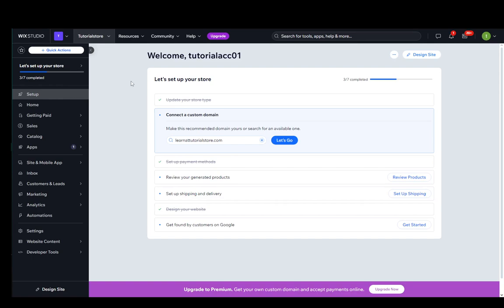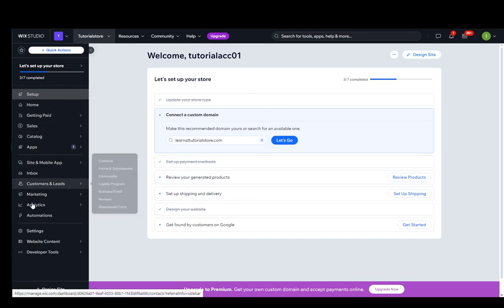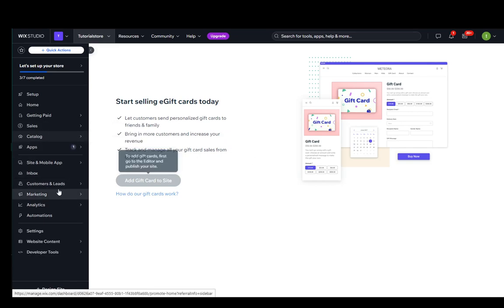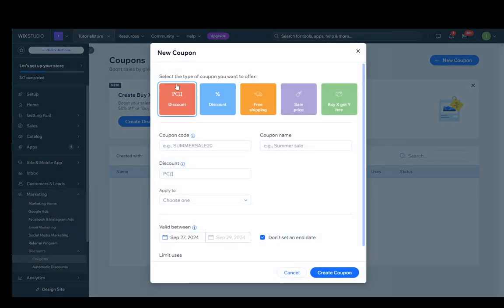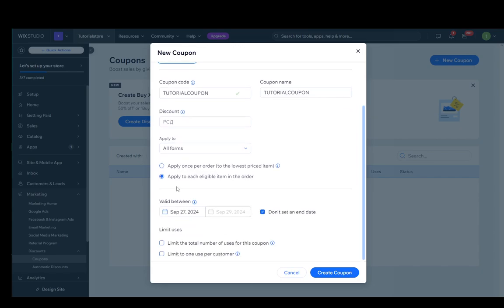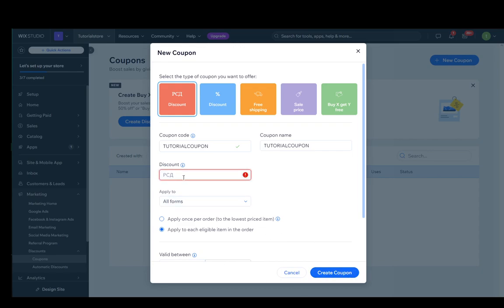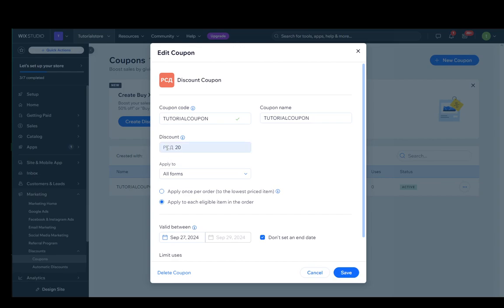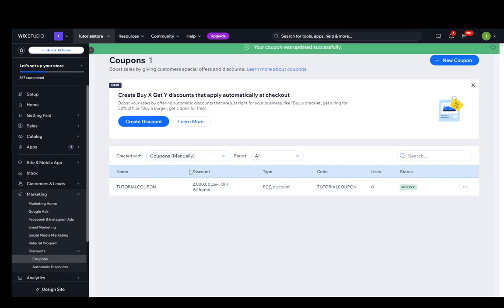How To add Discount Code On Wix Tutorial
Today we talk about how to add discount code on wix tutorial,how to add discount code on wix,wix discount code,discount codes on wix,how to create a discount code on wix